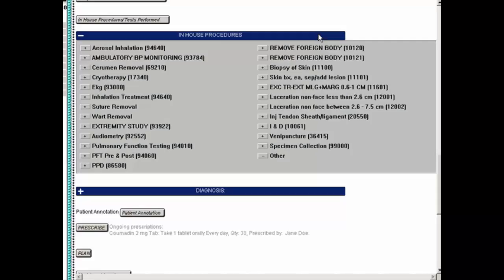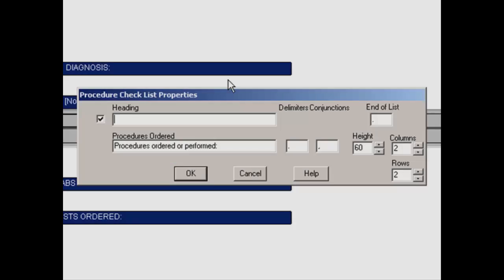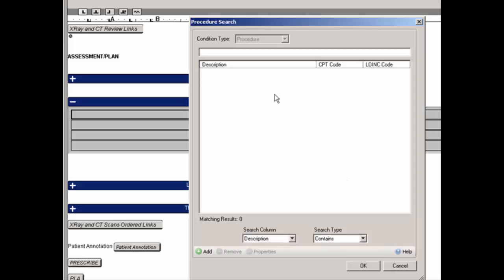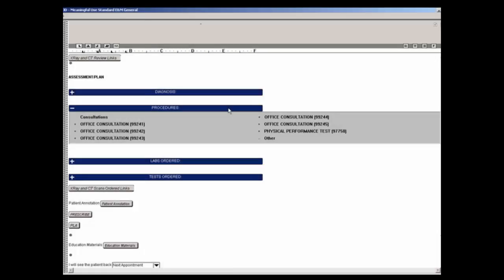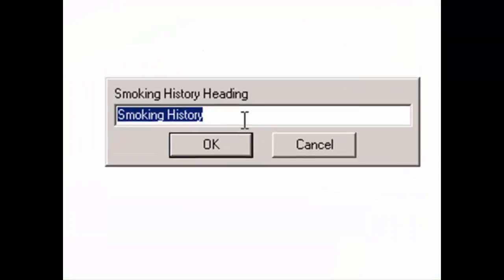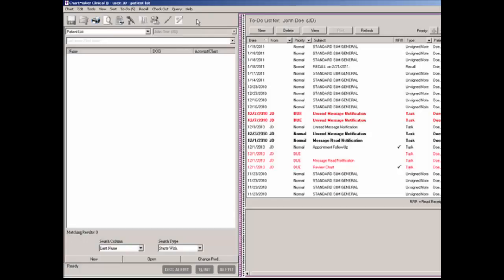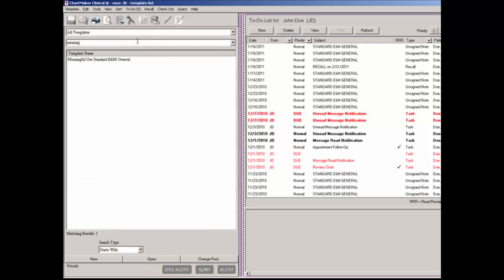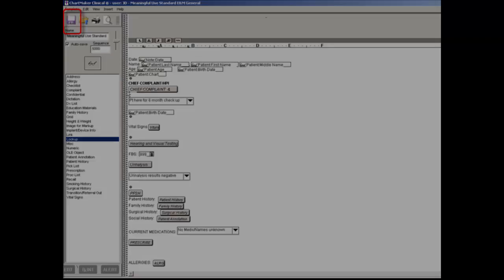Template Editing: Procedure List, Referral, Recall/Physician Reminder, Smoking & Surgical Hx, Vitals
Learn how to add template tools to chart template including: procedure list, referral, recall/physician reminder, smoking history, surgical history and vitals buttons.